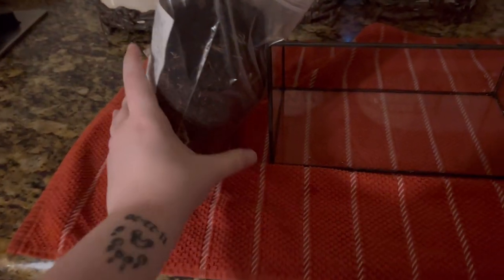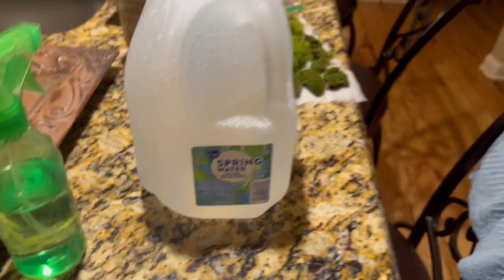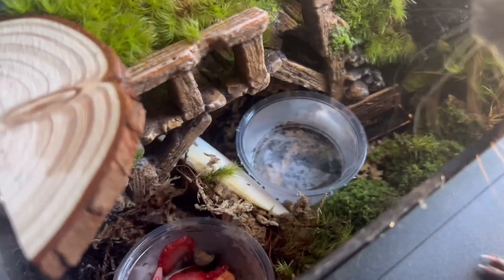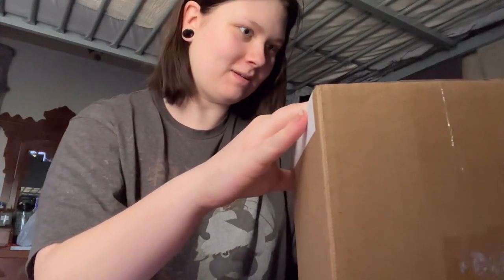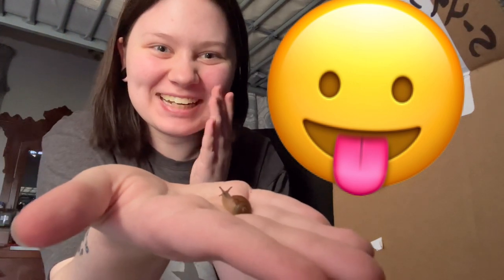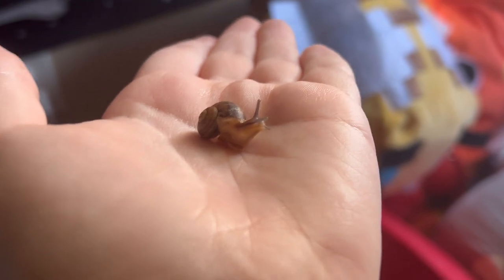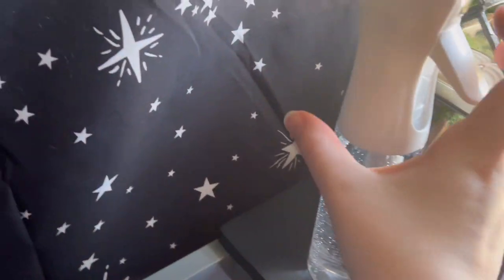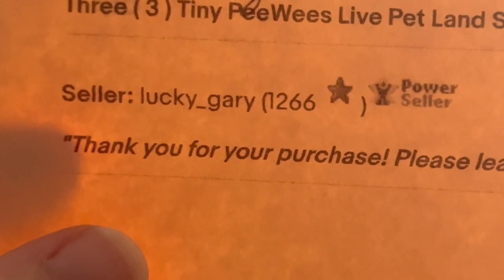GOT PET SNAILS!!! 🐌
i was thinking and i swapped the names so now the darker one is gary and the lighter one is powder haha i think it matches them better that way :)

socials

snap- savwag222
vsco- swaggersav

appa socials

snail tiktok

snailgp